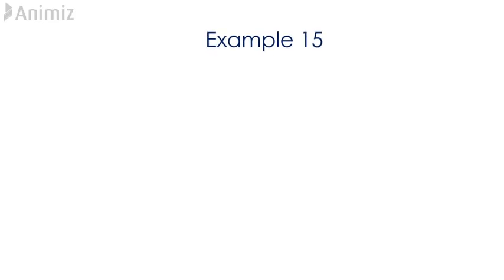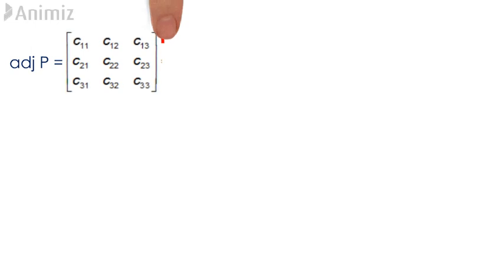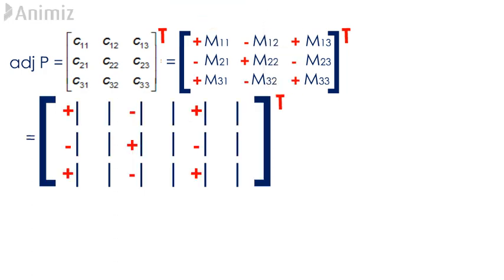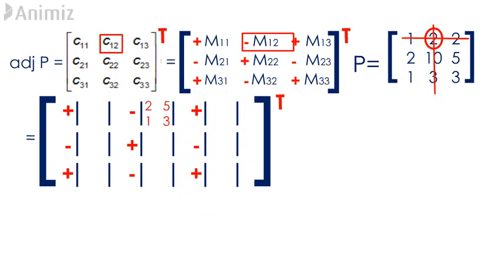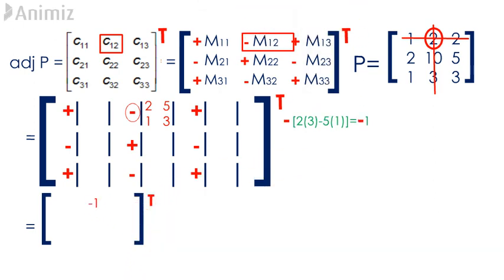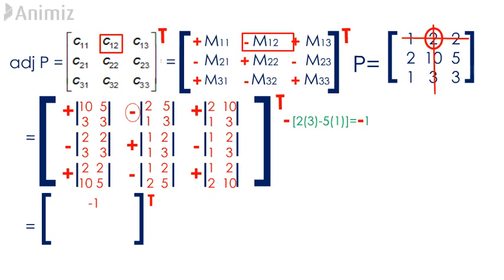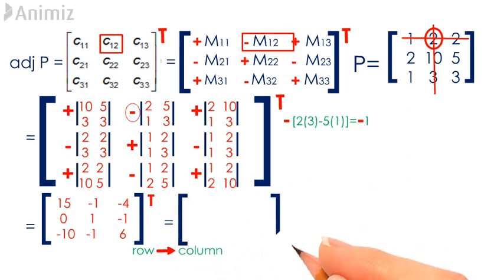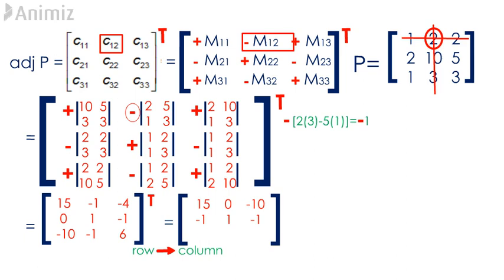T4.2 Extra 1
Adjoint Matrix